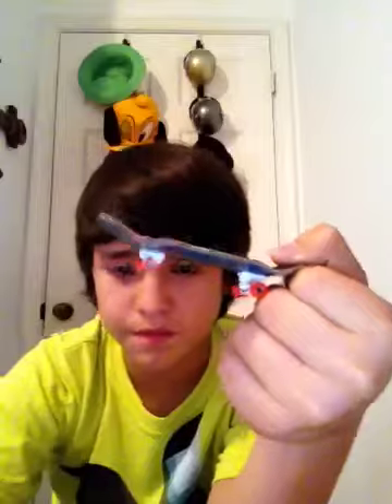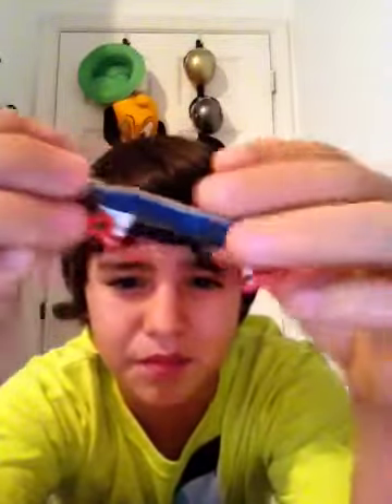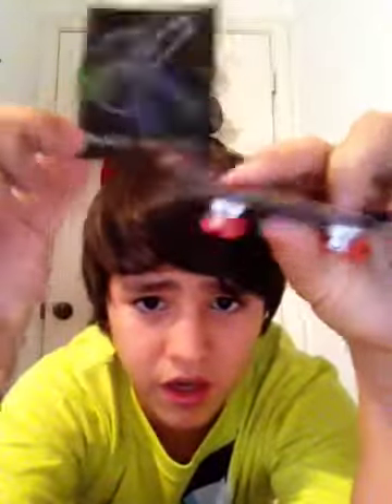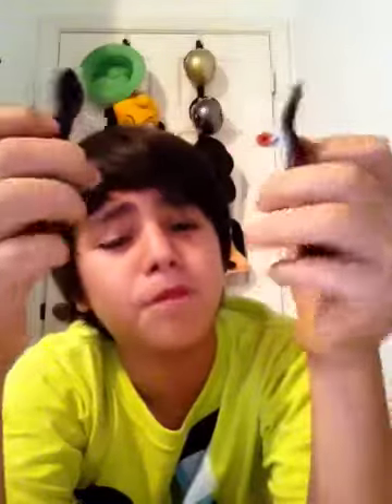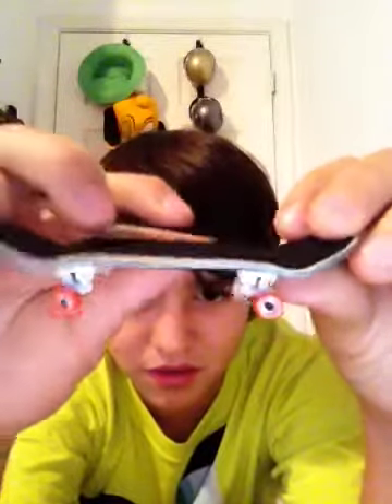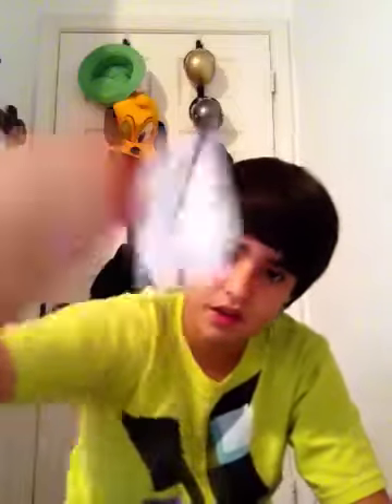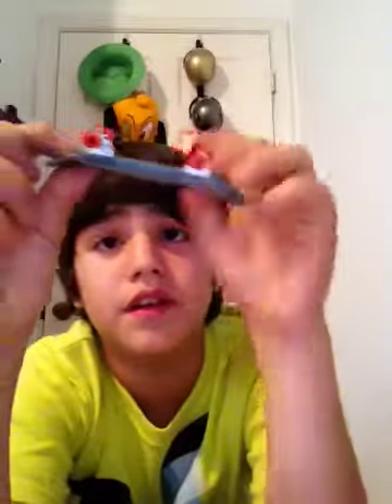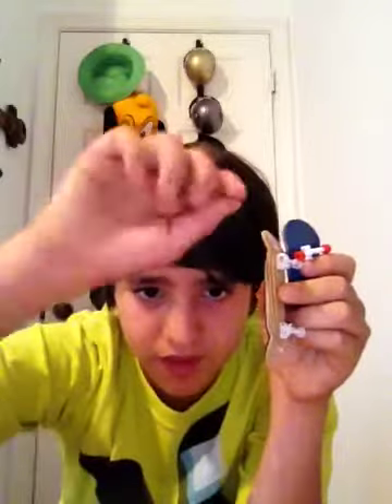Broken knuckle fingerboard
4c .vs. broken knuckle